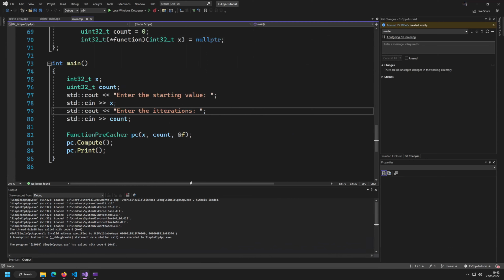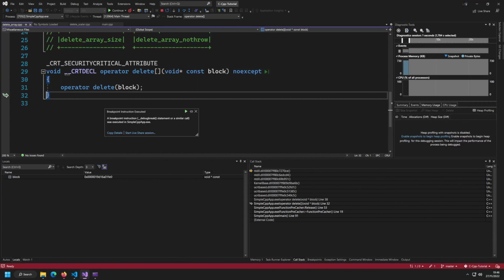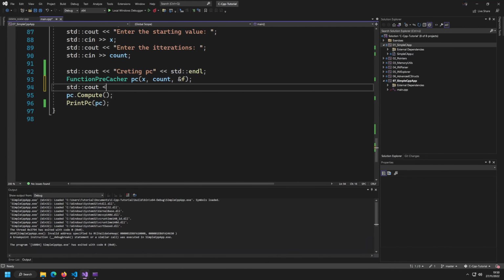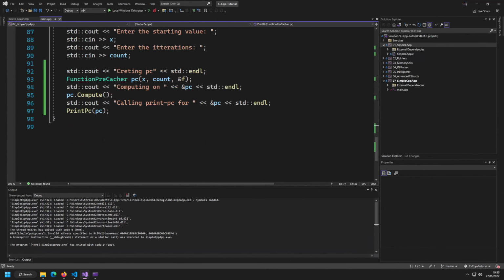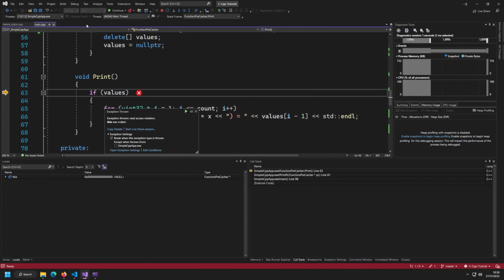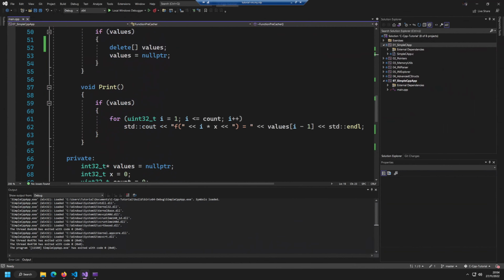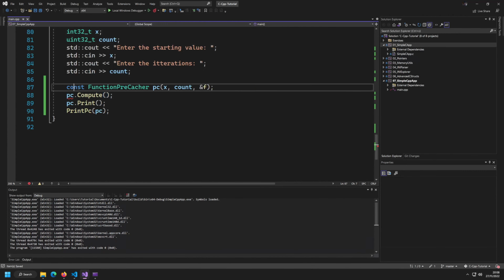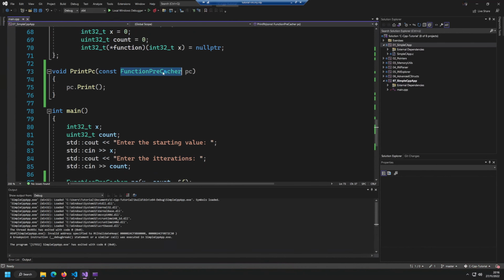0x24 - References & Const Correctness (OOP) | C++ Beginners Tutorial